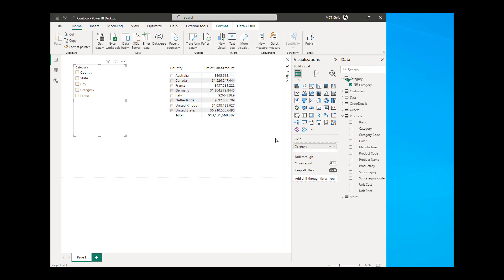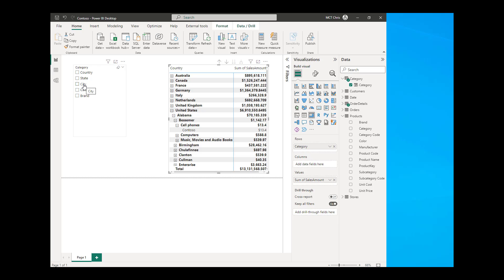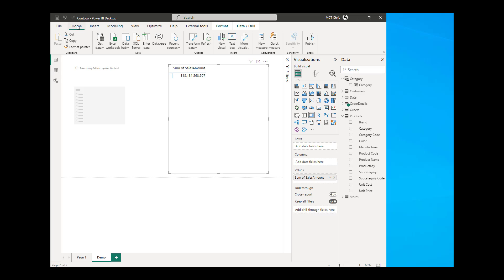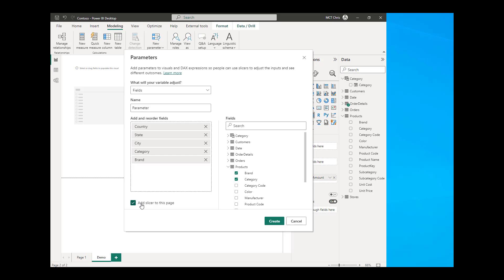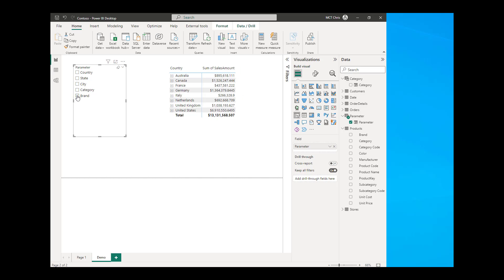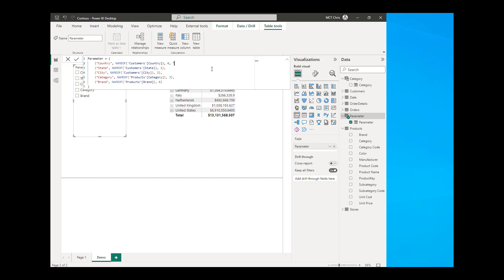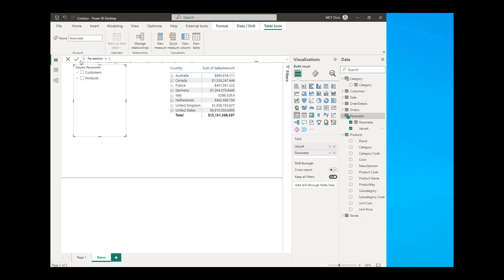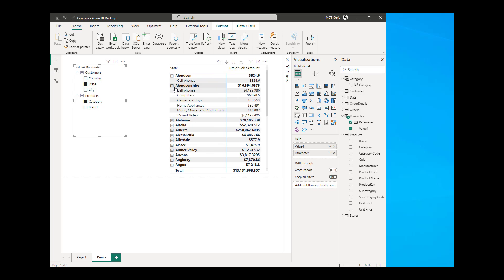Field Parameters in Power BI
In this session I'm going to show you the field parameters feature of Power BI.
This is still a preview feature of Power BI. To turn on go to Options and Settings - Options - Global - Preview Features